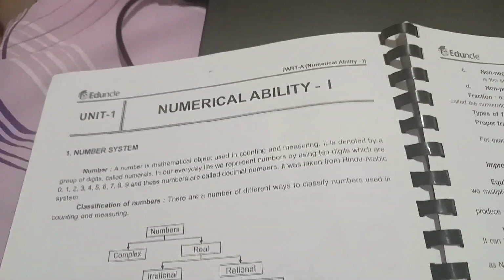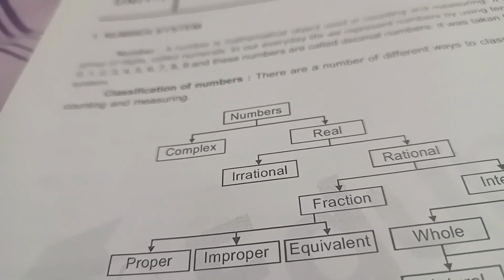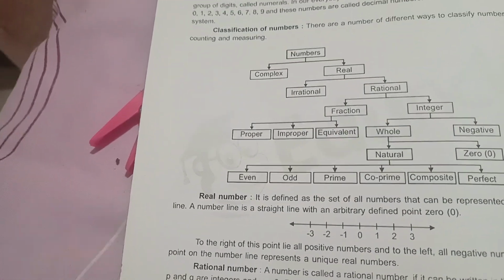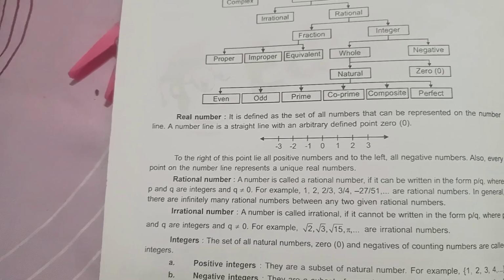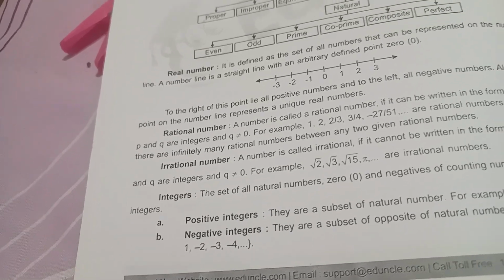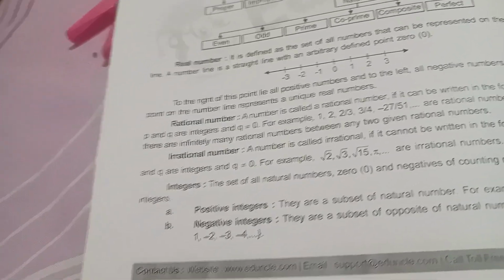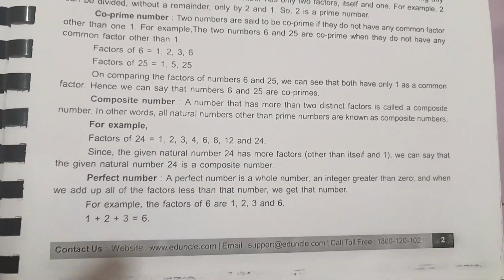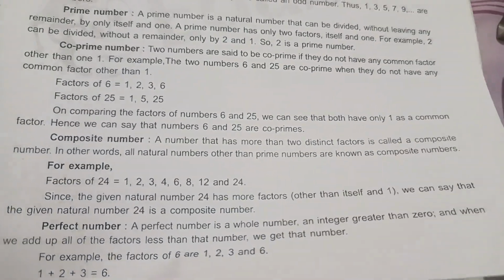An idea about Number system.